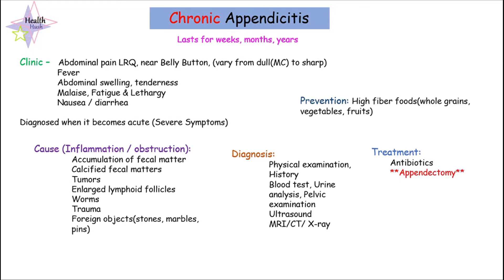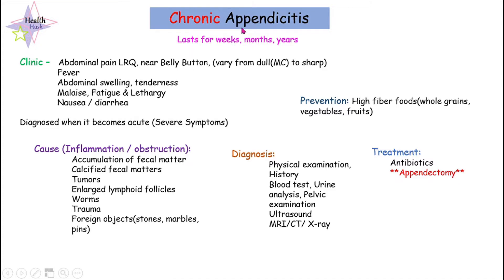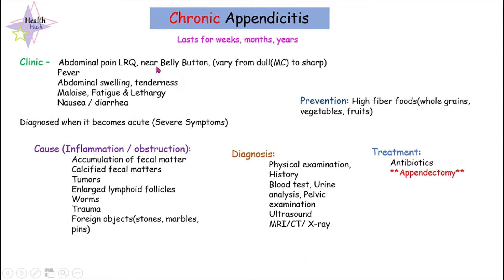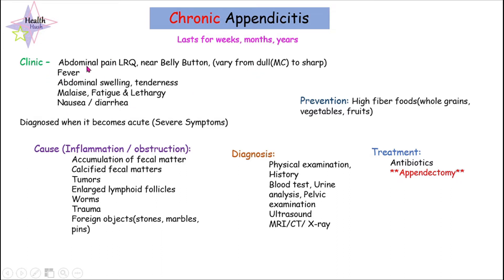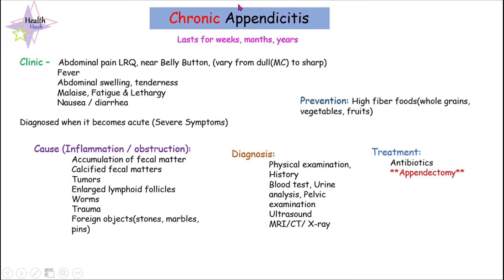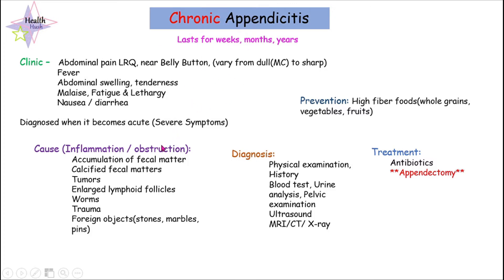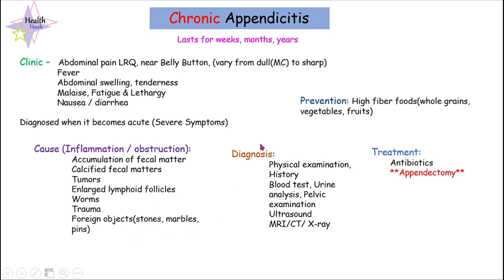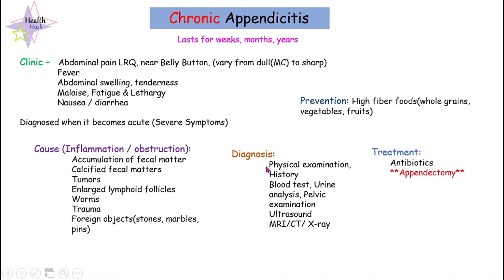Chronic Appendicitis - clinic picture, etiology, diagnosis, treatment, prevention